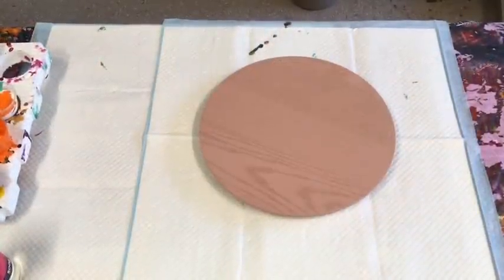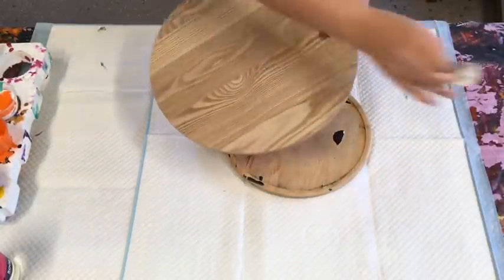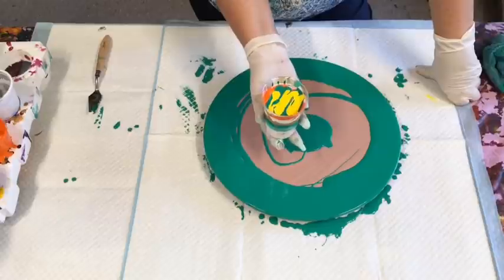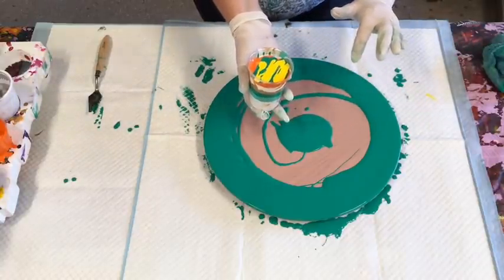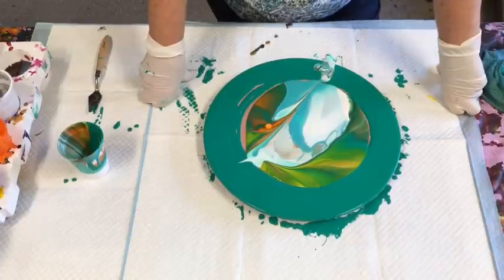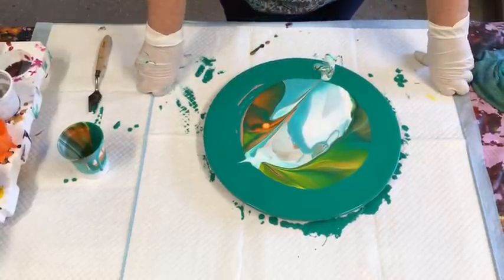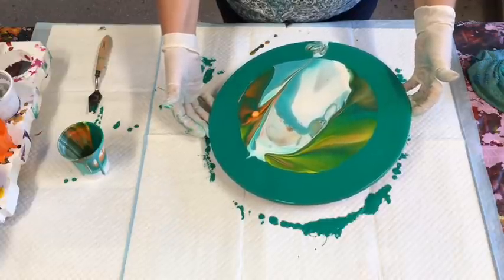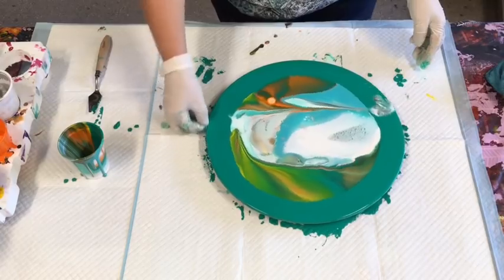Awesomeness🤭Flip cup and spin cup pour on Kmart mdf round placement board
notifications bell 🔔🔔